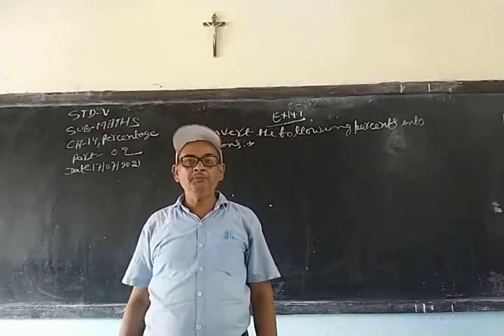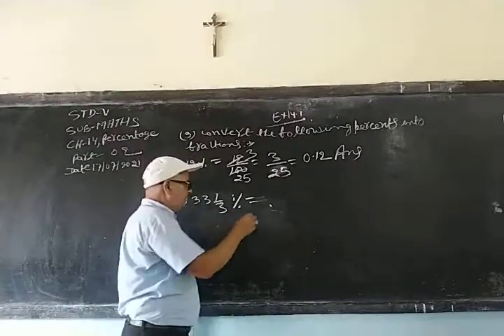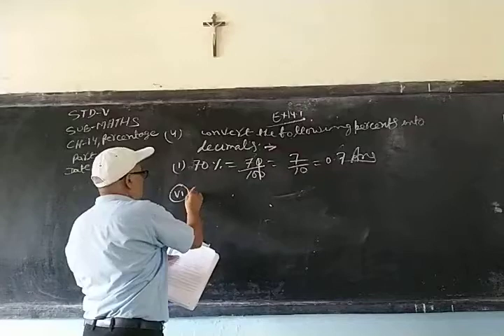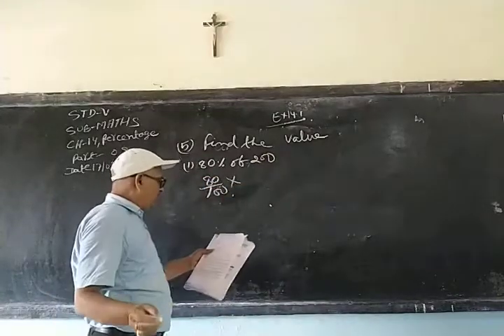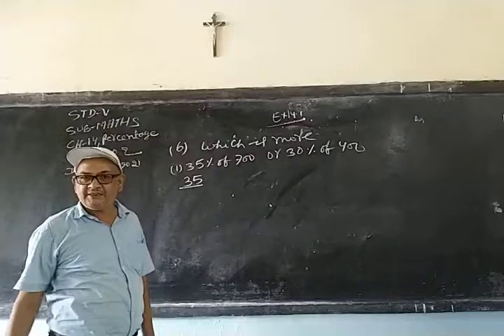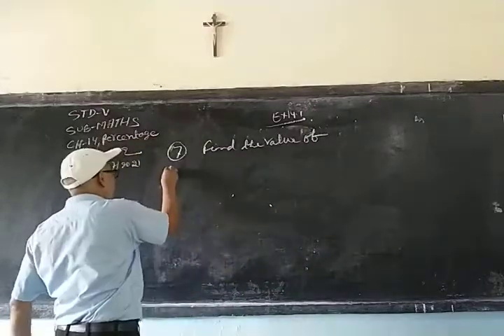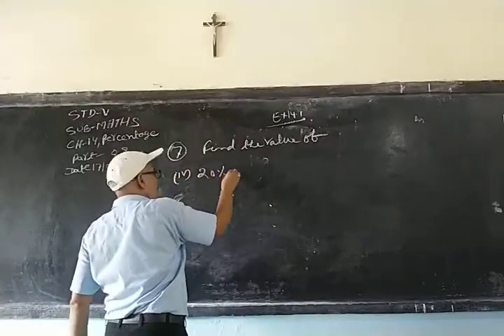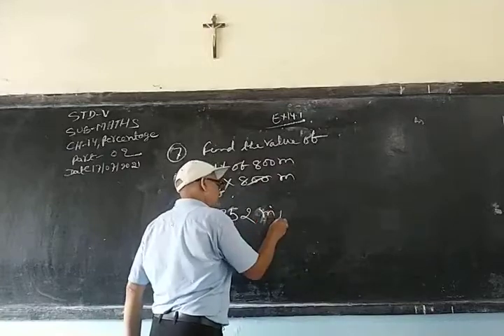17.07.2021, Mathematics, Std-5, Percentage, Part-02.